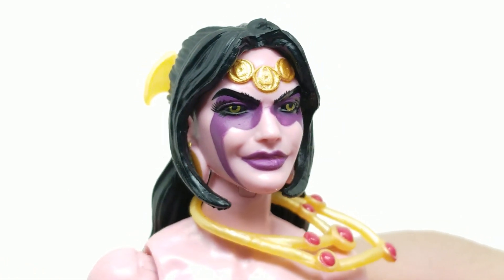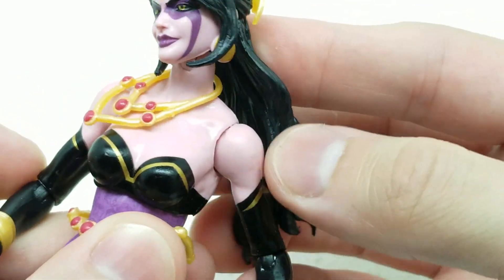SHIKLAH (Deadpool MARVEL LEGENDS) Strong Guy Build-a-Figure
Look at what we are opening today!